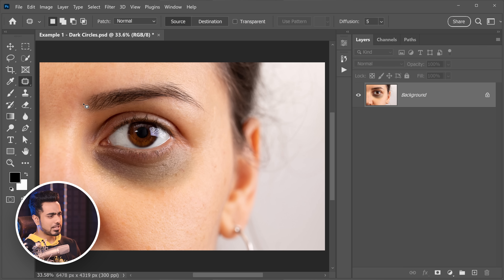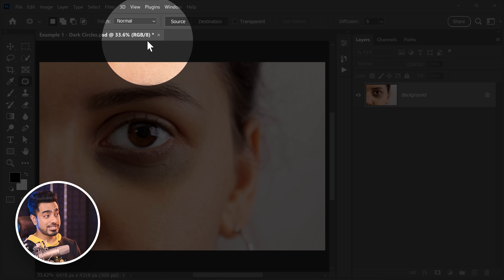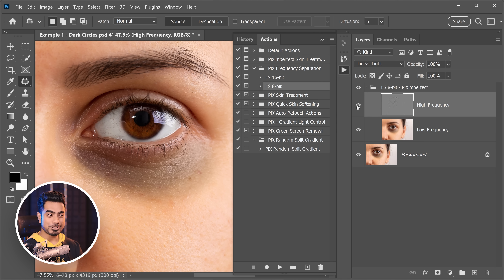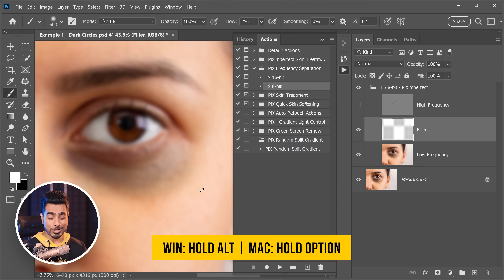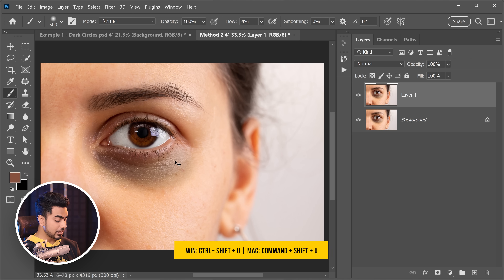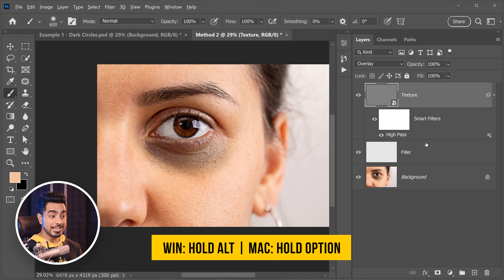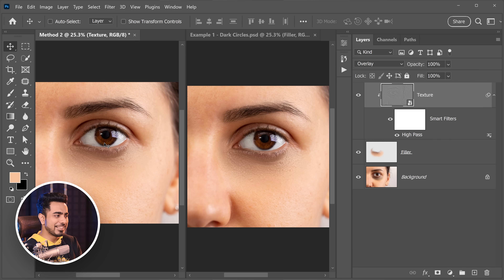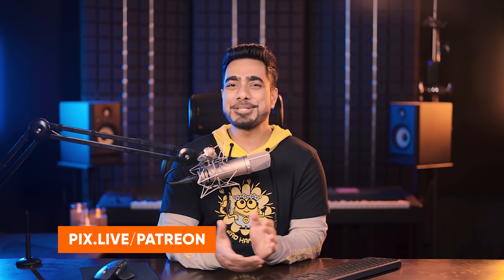Remove Deep Dark Circles Flawlessly in Photoshop!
Photoshop Dark Circles Away with High-End Retouching! Discover two skin retouching techniques to beautifully remove unevenness, like eye bags or dark circles, while keeping the skin texture intact. In this tutorial, we will learn two variations of Frequency Separation to separate the texture and target the skin tones for a natural-looking result. I hope this video helps you.

► TIMESTAMPS:
00:00 3 Ways to Fix Dark Circles
00:16 Why Regular Methods Won't Work
01:37 Method 1
06:14 Method 2
10:20 Quick Recap